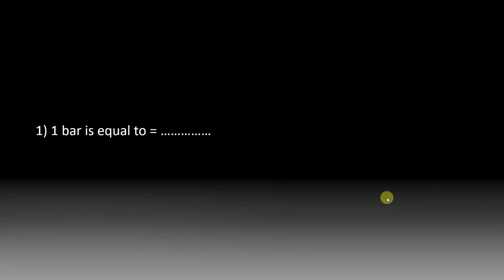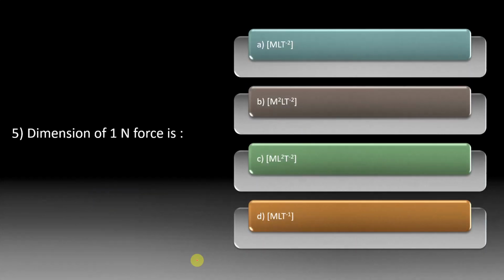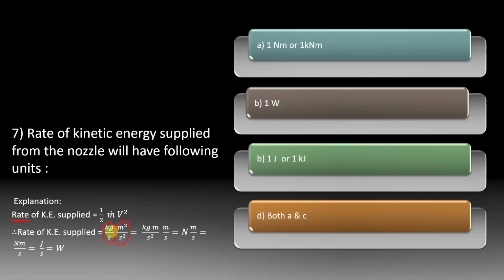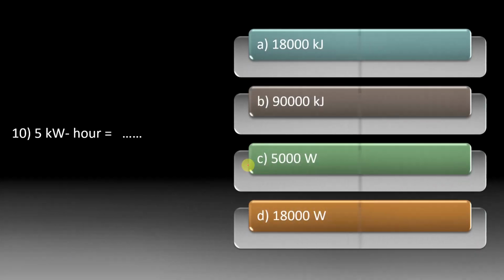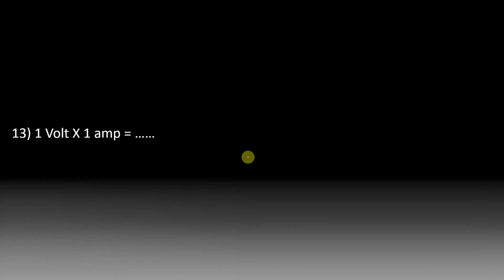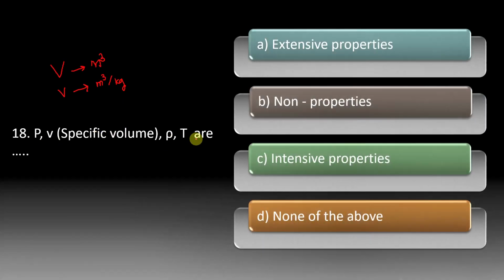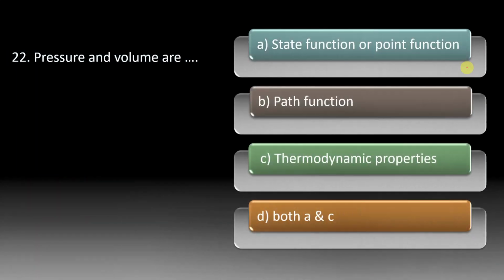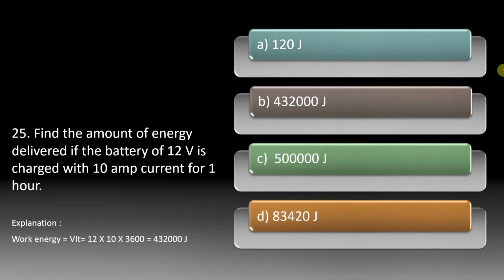Thermodynamics Basics Solved Quiz | 25 Key Questions & Answers on Units, Properties, Work & Heat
Dive into the fundamentals of thermodynamics with this comprehensive solved quiz! This video covers 25 essential questions and answers on core thermodynamic concepts, perfect for students and professionals looking to solidify their understanding.
What you'll learn in this thermodynamics tutorial:
Understanding Thermodynamic Units & Conversions: Learn how to convert between various units like Bar to Pascal/Kilopascal, Newton meter to Joule, and Horsepower to Watt. Explore different expressions for atmospheric pressure.
Dimensional Analysis: Discover the dimensions of force (Newton).
Power & Energy Concepts: Understand the units of power (Newton meter per second, Watt) and how to calculate the rate of kinetic energy.
Specific Properties: Grasp the unit of specific enthalpy (Joule per kg) and specific volume (meter cube per kg).
Practical Calculations: See how to calculate the mass of water from volume using density, convert kilowatt-hour to kilojoules, determine hydrostatic pressure using ρgh, and calculate potential energy (mgh).
Electrical Work & Energy: Explore definitions relating Volts and Amperes to Watts, Joules per second, and Newton meters per second, and learn to calculate electrical energy.
Thermodynamic Diagrams: Understand what the area under a Pressure-Volume (PV) diagram represents (Work) and what the area under a Temperature-Entropy (TS) diagram represents (Heat).
Thermodynamic Properties: Clearly differentiate between Intensive properties (independent of mass like pressure, specific volume, temperature, density) and Extensive properties (dependent on mass like mass, energy, enthalpy, volume, entropy).
Point vs. Path Functions: Learn the distinction between point functions (state functions such as pressure, temperature, volume, internal energy, entropy, enthalpy) and path functions (heat and work).
Work Done Calculation: Practical examples of calculating work done by force and displacement.
This video is an excellent resource for anyone studying thermodynamics basics, mechanical engineering, or preparing for exams. Boost your understanding of fundamental thermodynamic principles and unit conversions today!